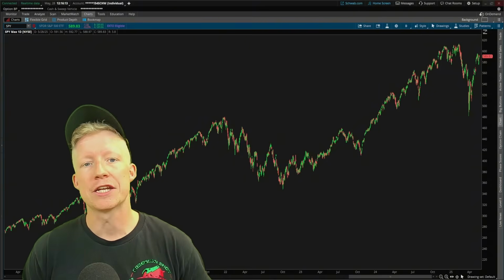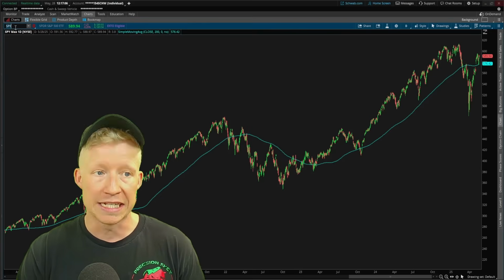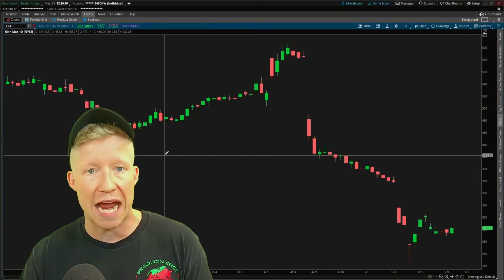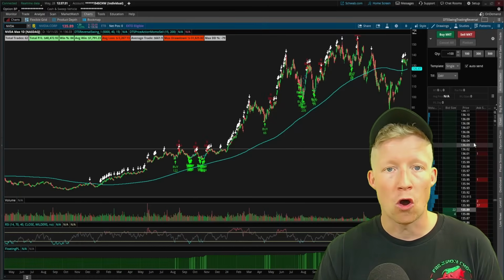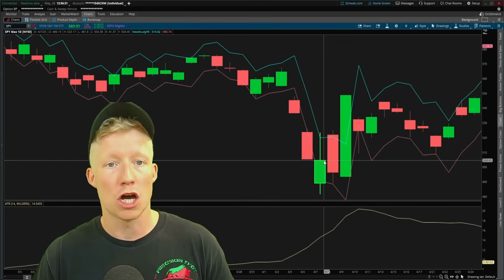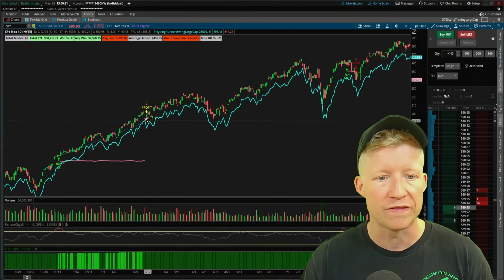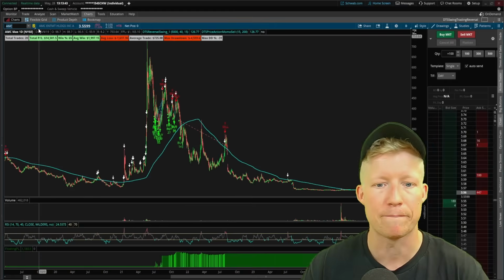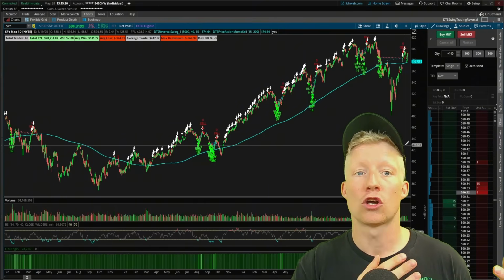10 Brutal Lessons I Learned Losing Money in the Stock Market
After 10 years of trading stocks, I’ve made every mistake in the book and learned exactly what actually works. If you’re struggling to find consistency, this video will save you years of wasted time and money. Learn the real lessons no one else will tell you.